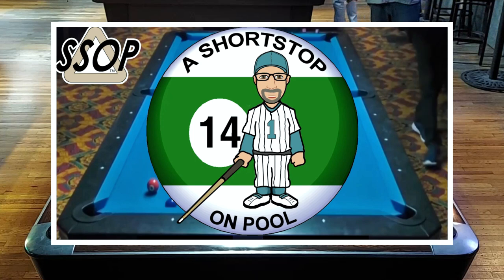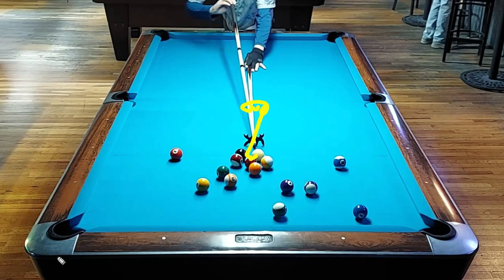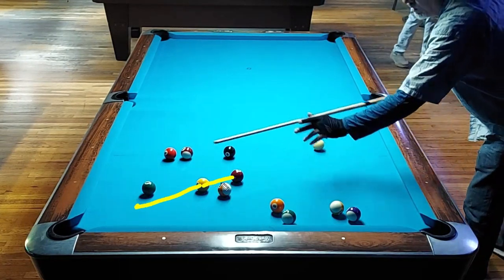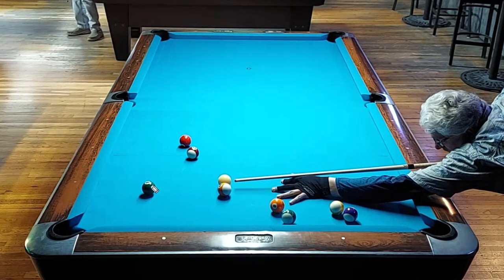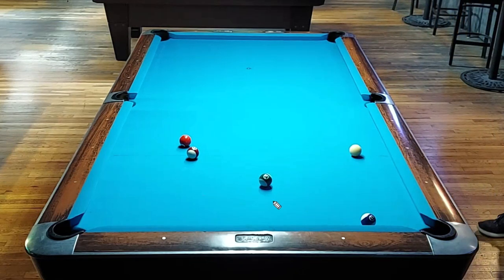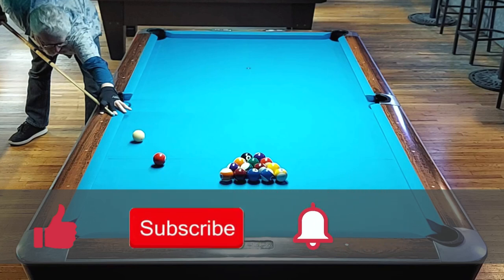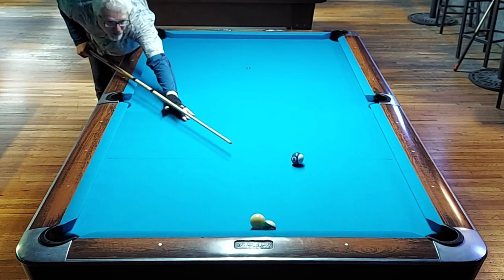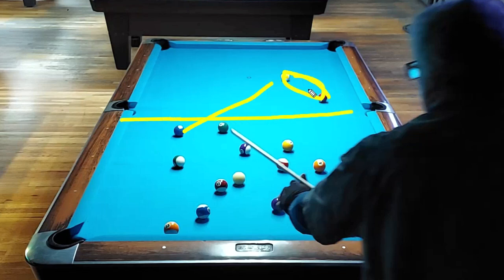Rack of the Week #55, The Good, The Bad and The Ugly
This week's video features two racks and a collection of "bad" shots from a single Straight Pool high run attempt session.